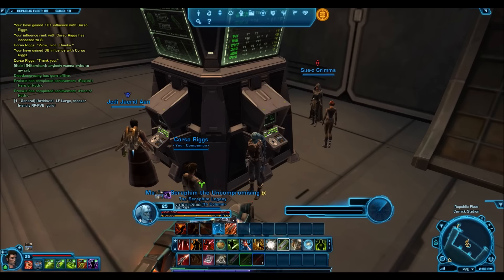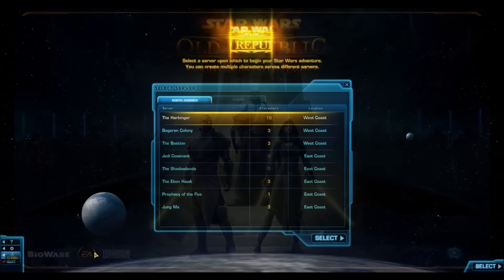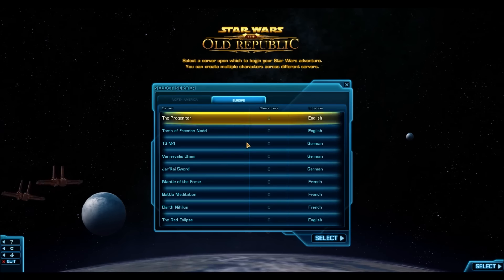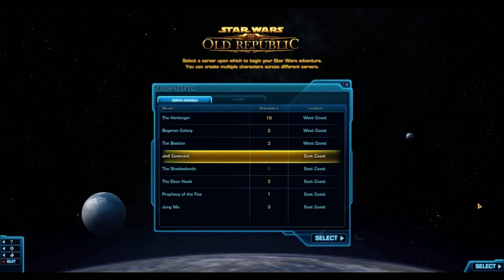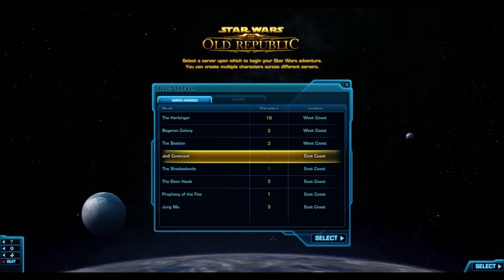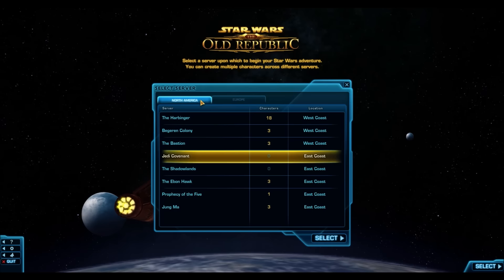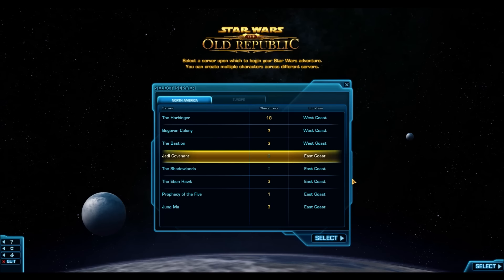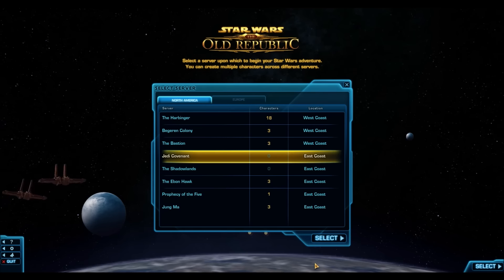SWTOR: The Best Way to Farm Dark vs Light Force Bound Packs